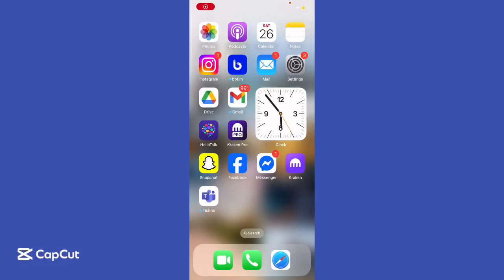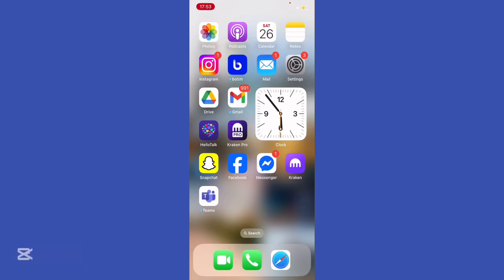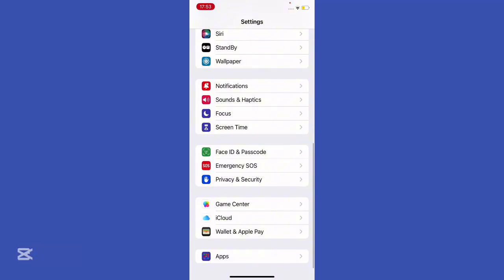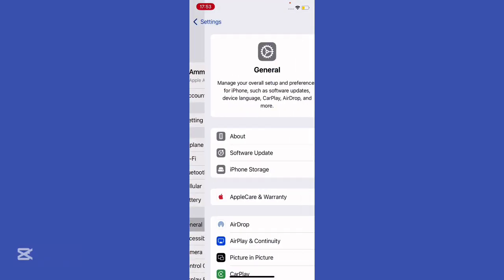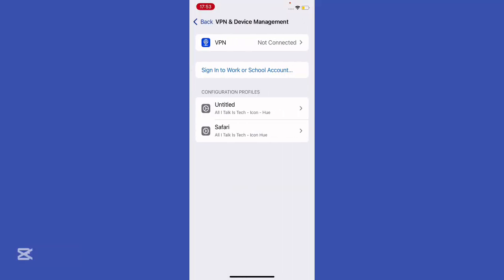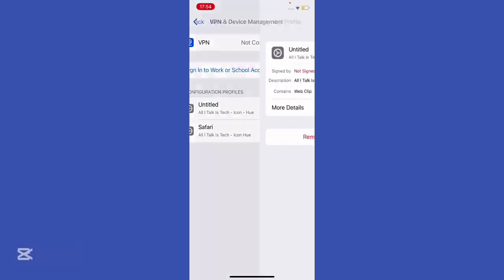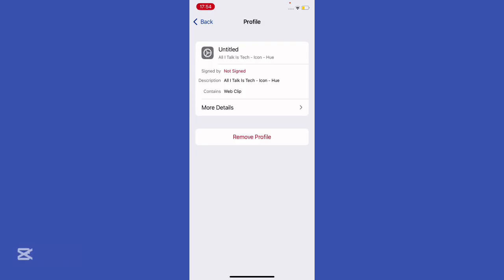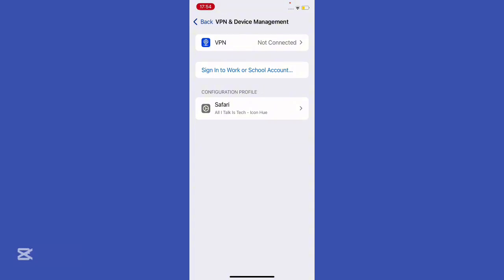How to turn off passcode on Iphone if it's greyed out (2025)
How to turn off passcode on Iphone if it's greyed out

If you're struggling to turn off your passcode on iPhone because it's greyed out, watch this tutorial for a quick fix!

Is your iPhone passcode greyed out and you can't access your device? Don't worry! In this video, we'll show you a step-by-step guide on how to fix a greyed out passcode on your iPhone. Whether you've forgotten your passcode or it's just not working, we've got you covered. Follow along as we walk you through the troubleshooting process and get your iPhone up and running again in no time. If you're tired of being locked out of your iPhone, watch this video now and fix that greyed out passcode for good!